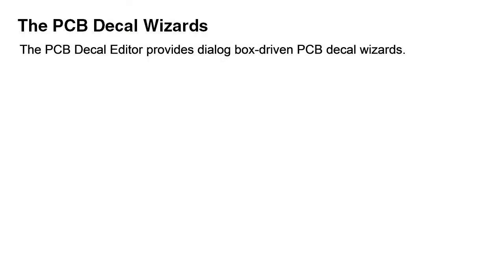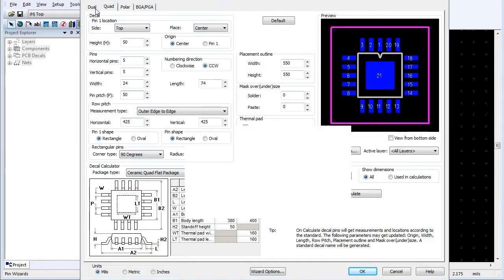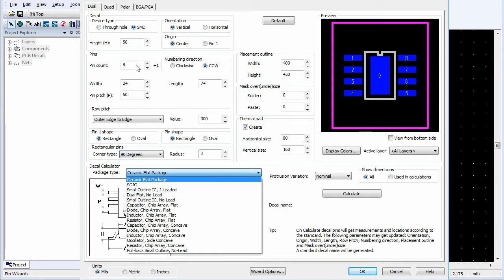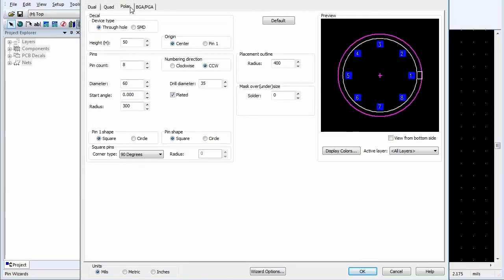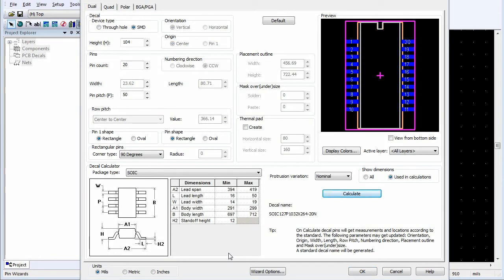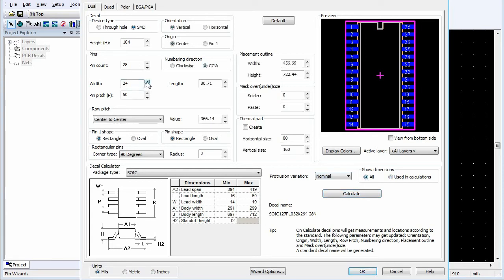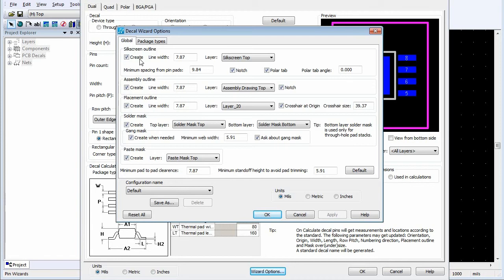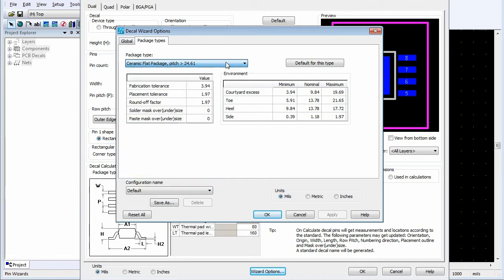Introduction to the PCB decal wizards